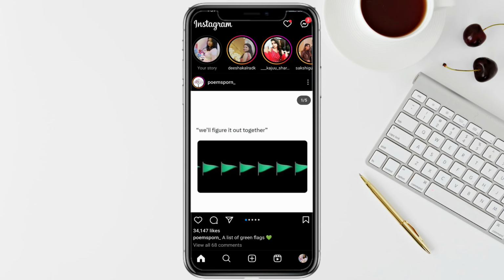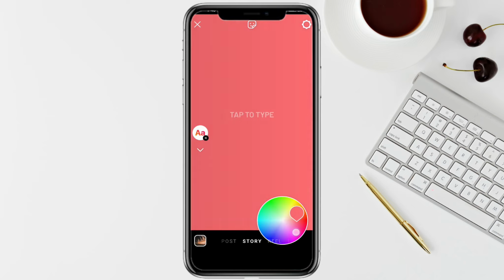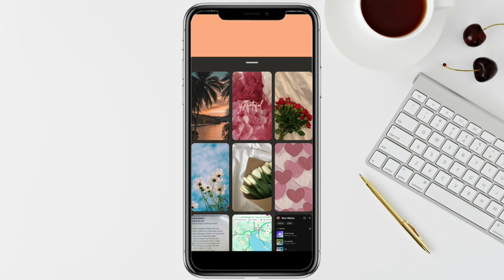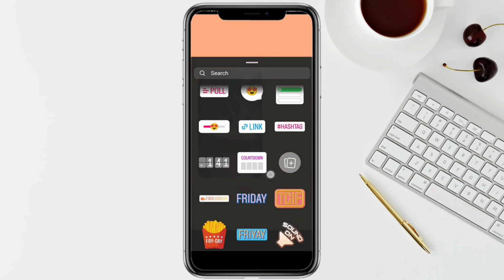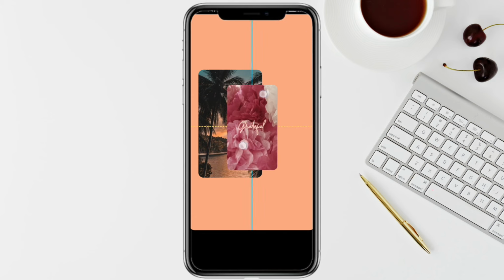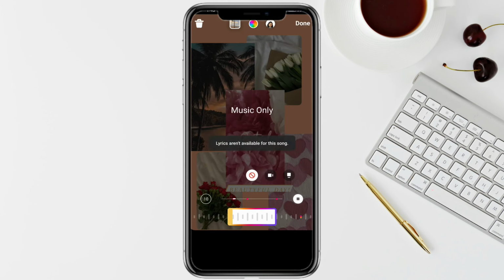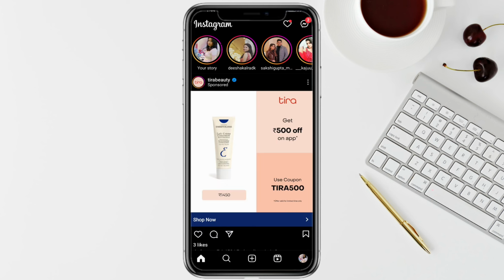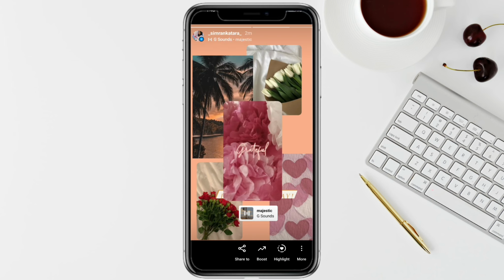How to Make a Collage on Instagram Stories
How to Make a Collage on Instagram Stories 2024